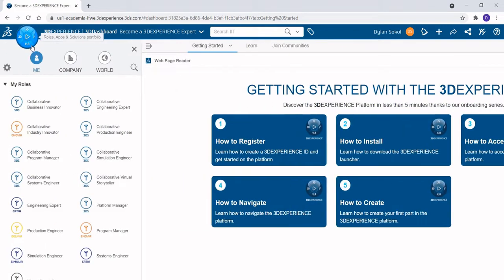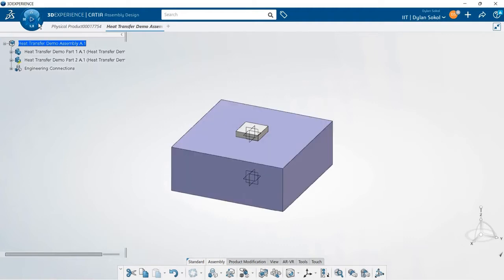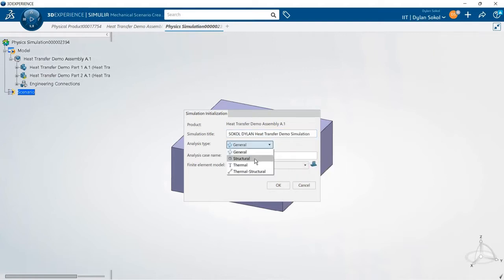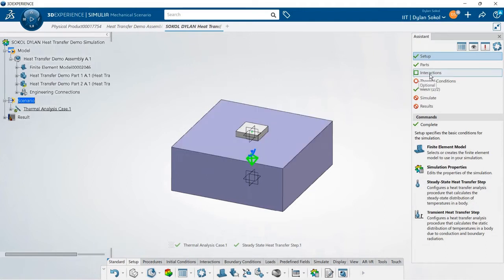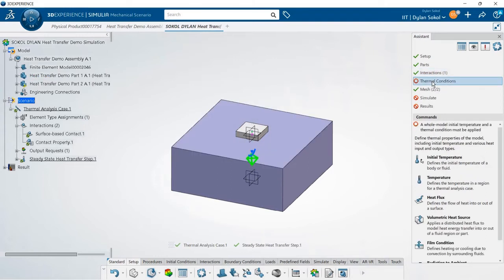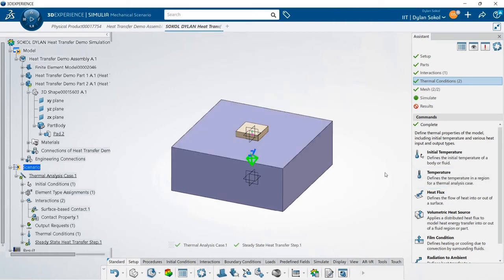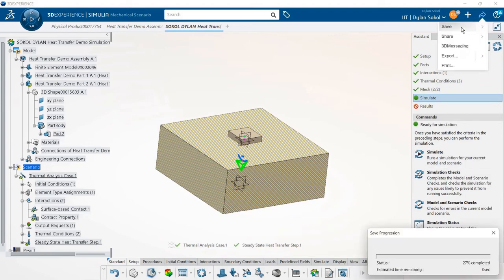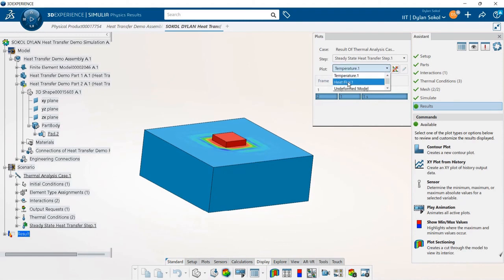Heat Transfer Demo